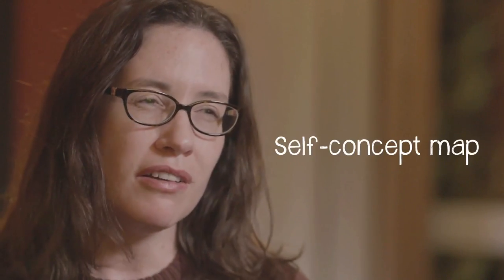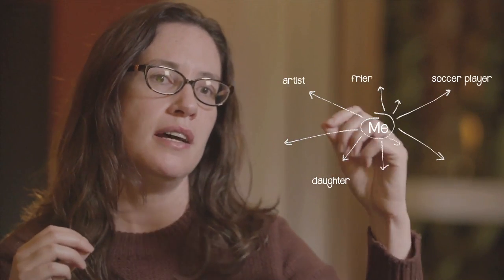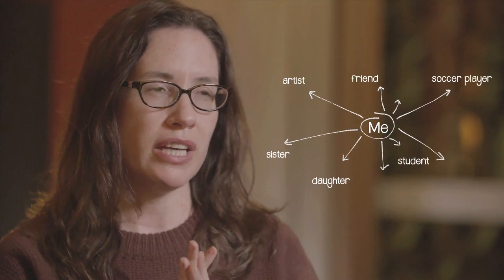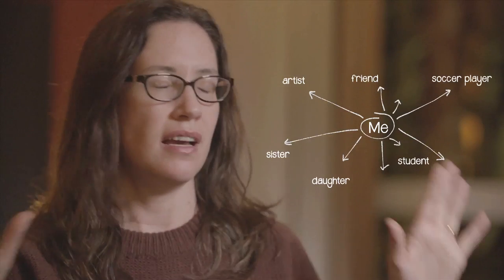How to help your child with test anxiety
Expert Annie Murphy Paul shares two techniques where kids put pen to paper and scribble their worries away.